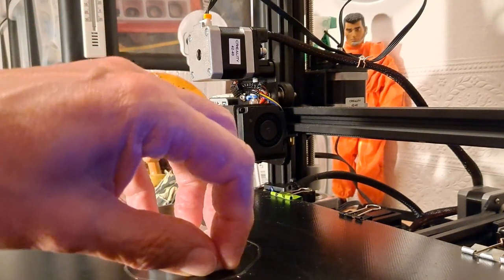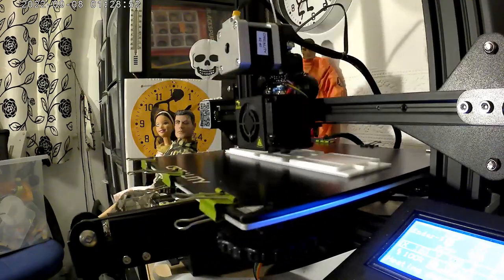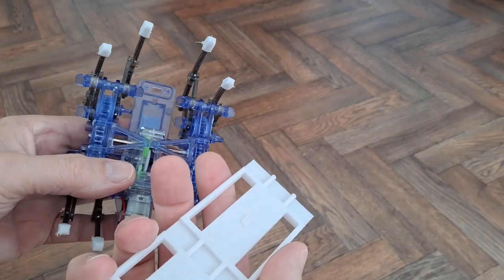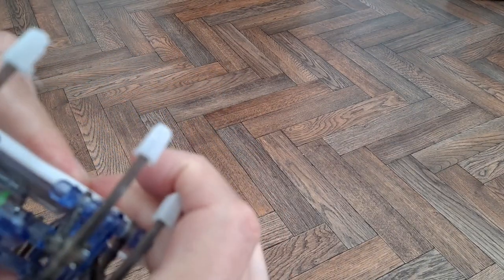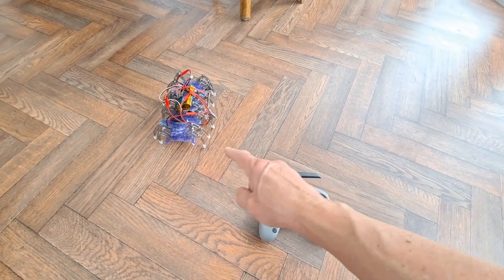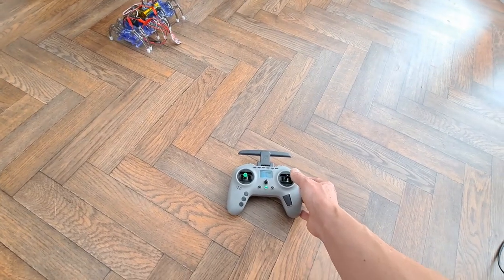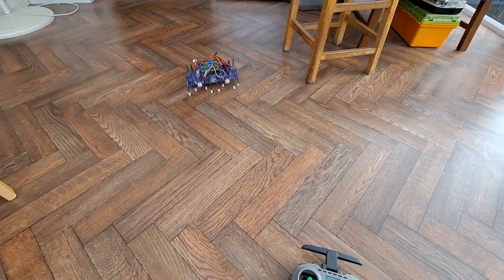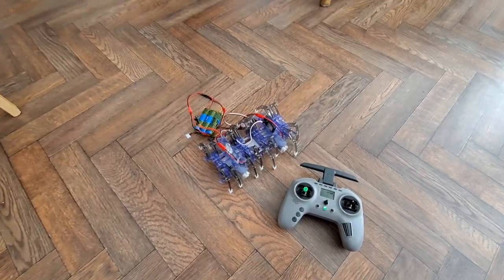Spiderbot upgraded - Part 1 20220908